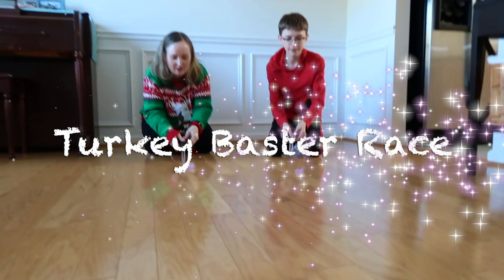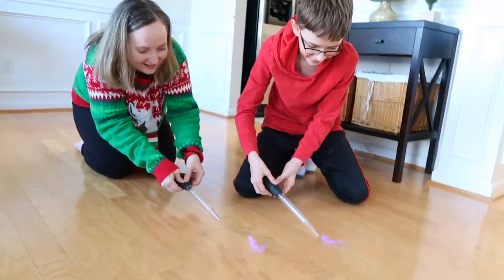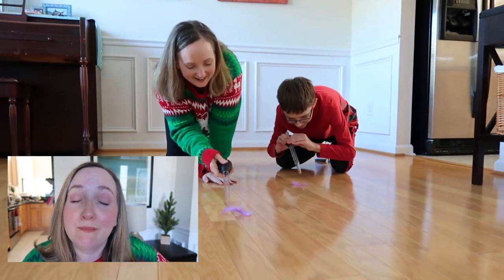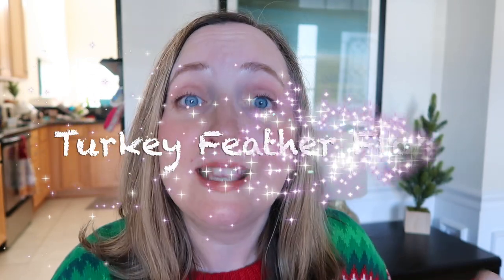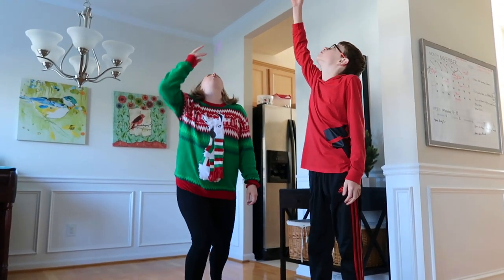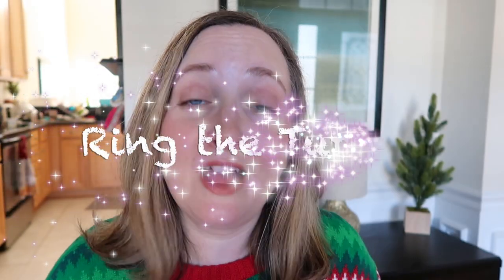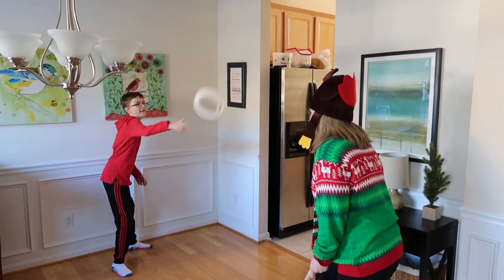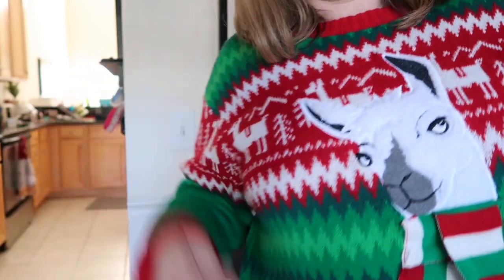3 Thanksgiving Day Games for GROUPS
Play these 3 diy party games at your Thanksgiving Day gathering. These holiday party games are fun for both kids and adults. We love having fun as a family. These games are perfect for Thanksgiving or Christmas, especially if you love turkey themed party games. I love simple and easy so you'll find a supply list for each game listed below.

Games in this video:
For the Turkey Baster Race, you'll need one feather and one turkey baster per player.
To play Turkey Feather Float, you'll only need one feather per person.
For Ring the Turkey, you'll need one turkey hat and 3 paper plates per team of 2 players.

➡️The Llama Ugly Christmas Sweater I bought in a size large.